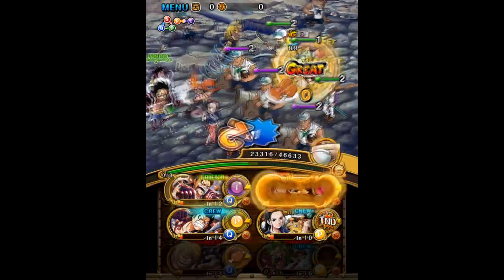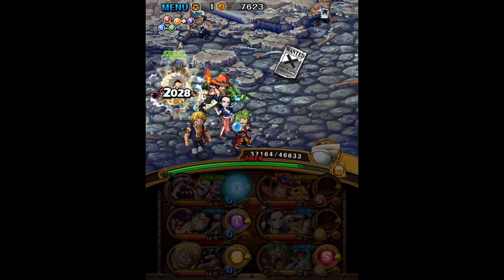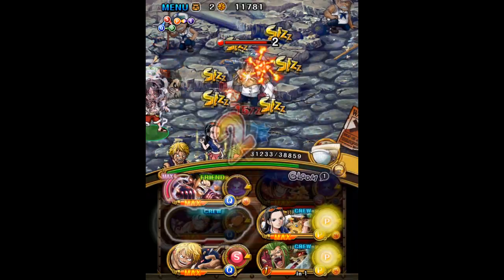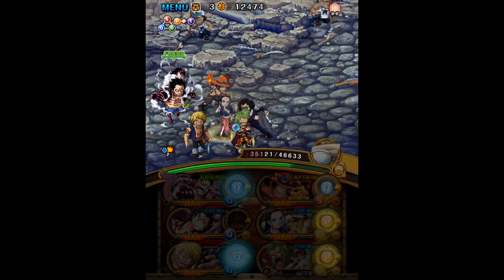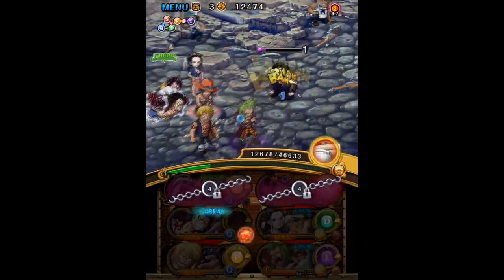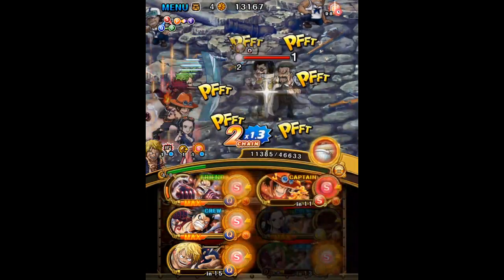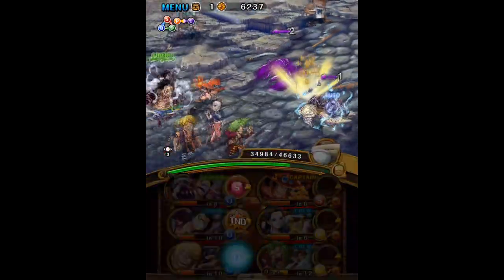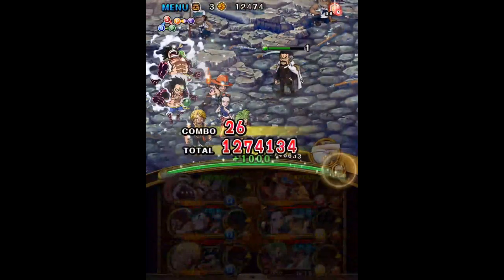60 Stamina Sengoku/Garp Clash - Free to Play Team ft. TM Ace and G4v2 Friend Captain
In this Video i clear the brand new 60 Stamina Sengoku/Garp Clash using a Free to Play only Team.